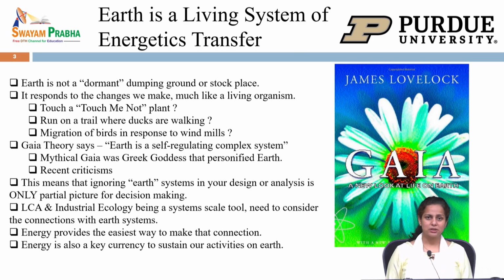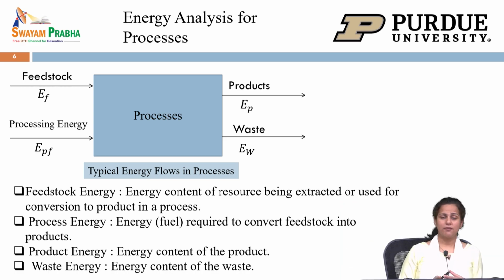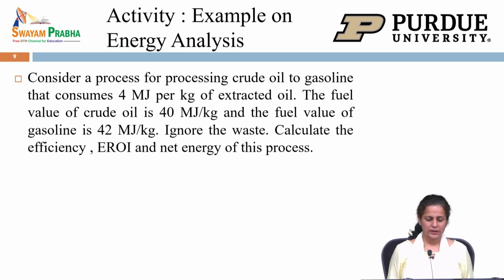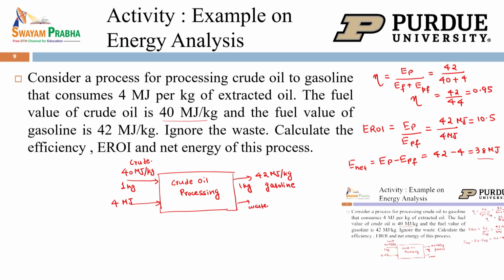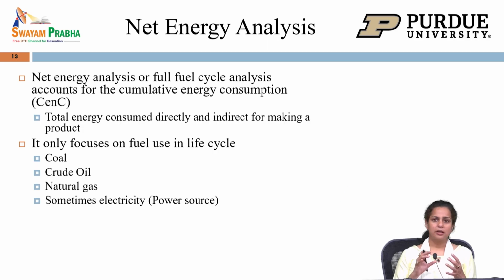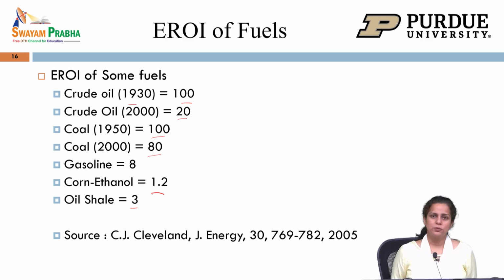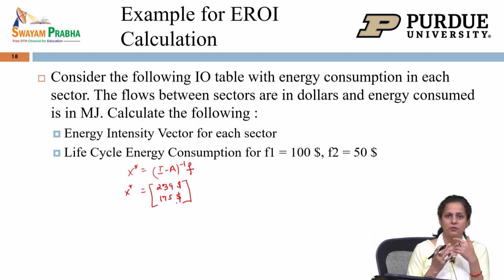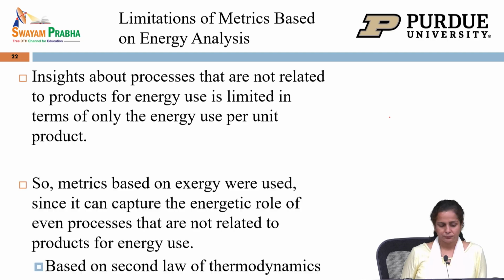Lec 17 Thermodynamic Life Cycle Analysis